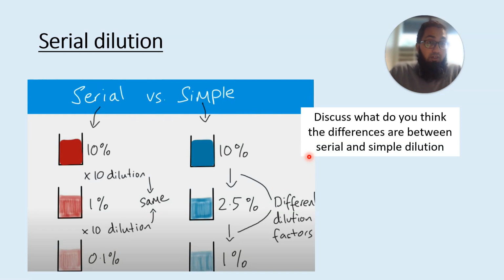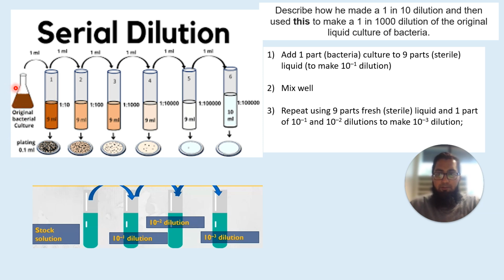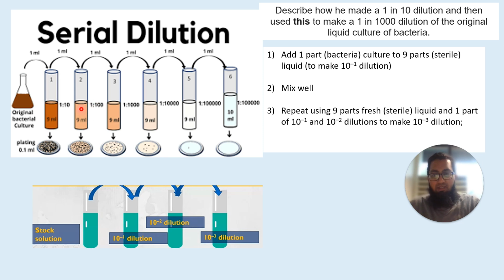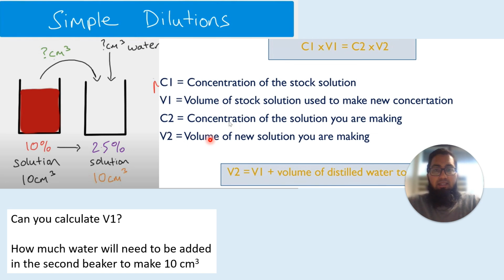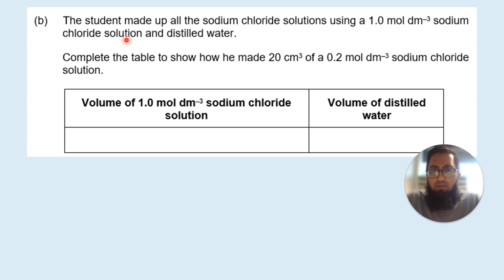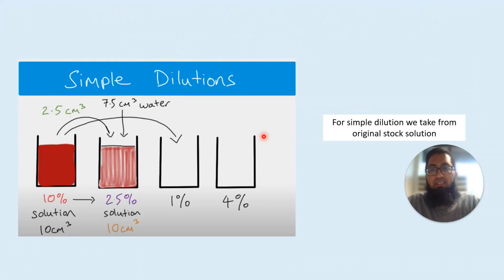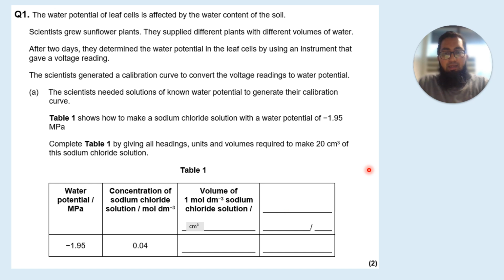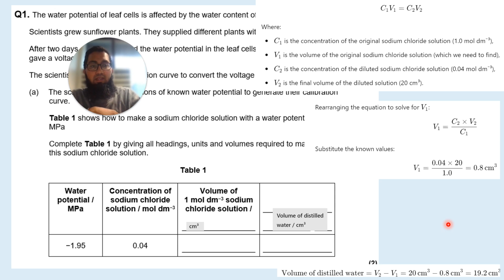Serial Dilution A level Biology